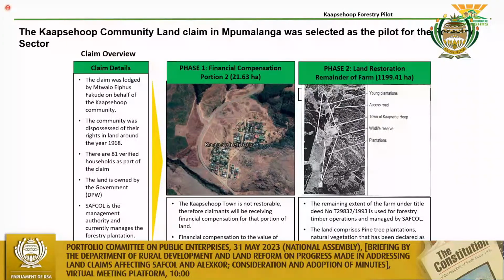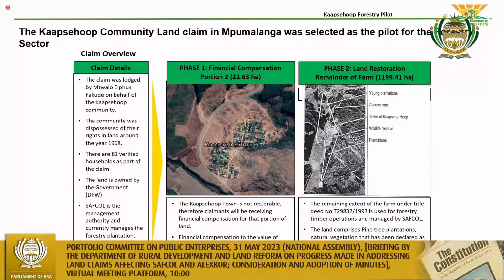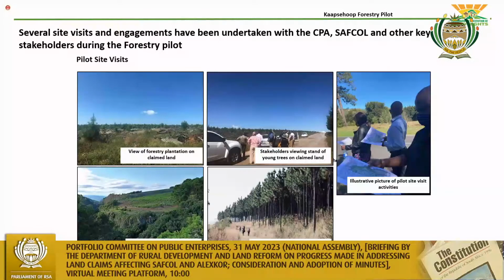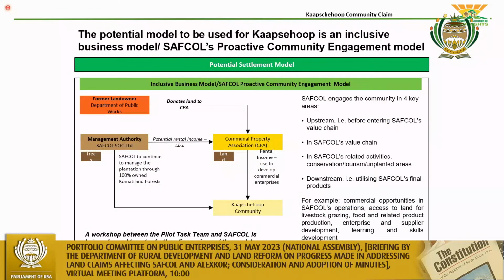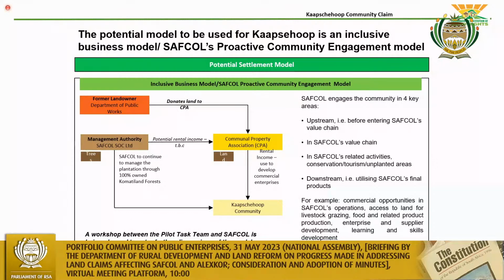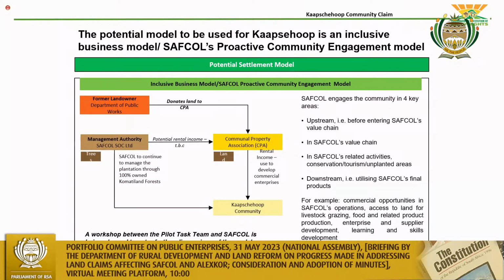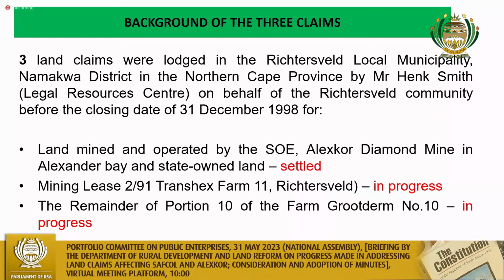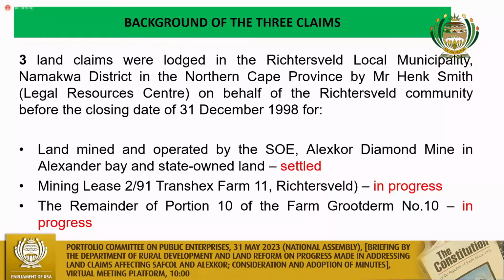Portfolio Committee on Public Enterprises, 31 May 2023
(National Assembly), [Briefing by the Department of Rural Development and Land Reform on progress made in addressing land claims affecting Safcol and Alexkor; Consideration and adoption of minutes], Virtual Meeting Platform, 10:00